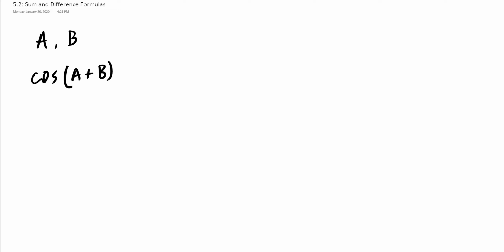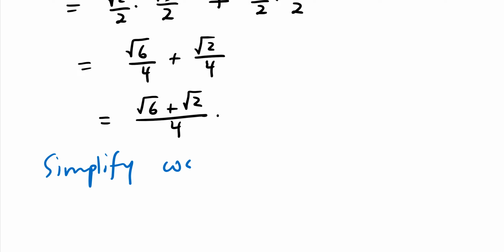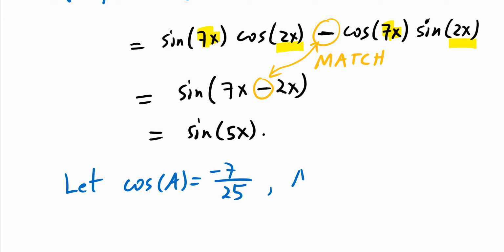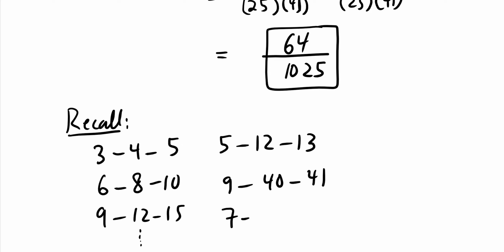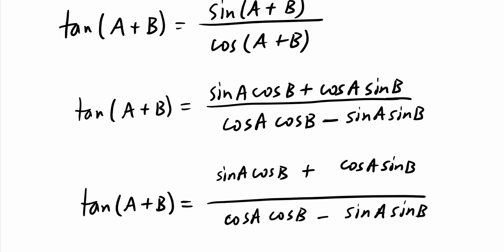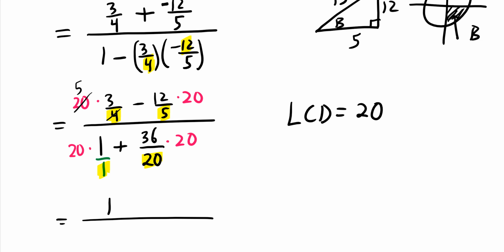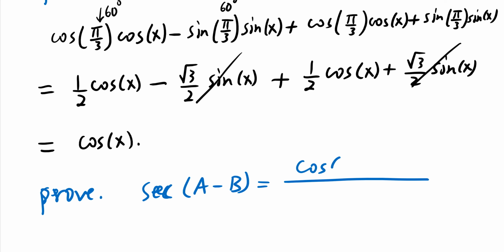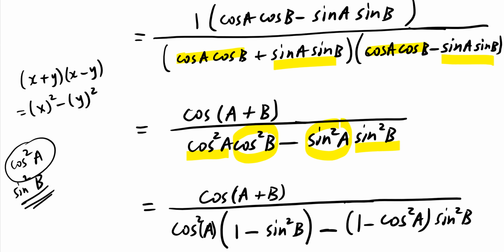Math 124 Trigonometry: Section 5.2 Sum and Difference Formulas